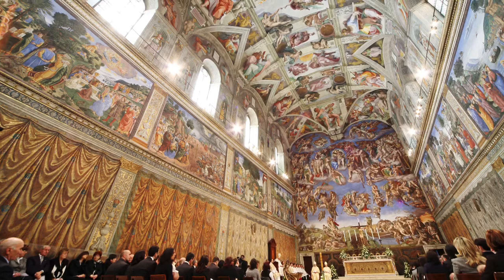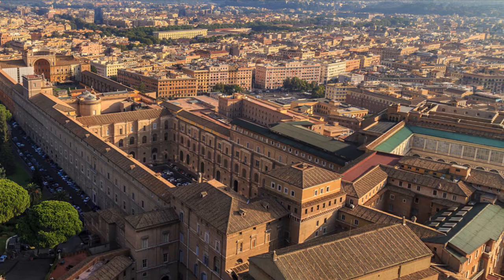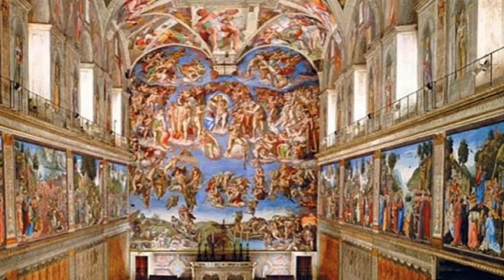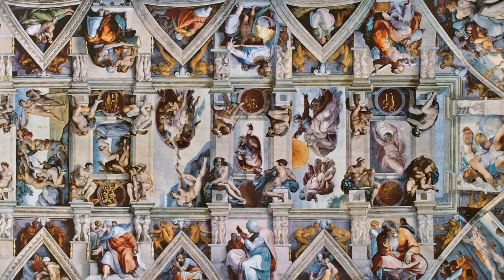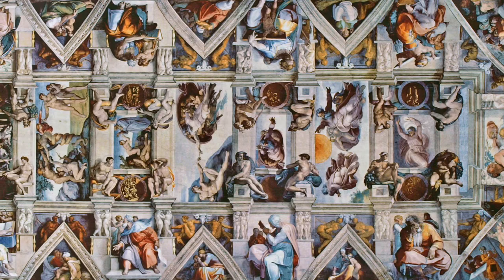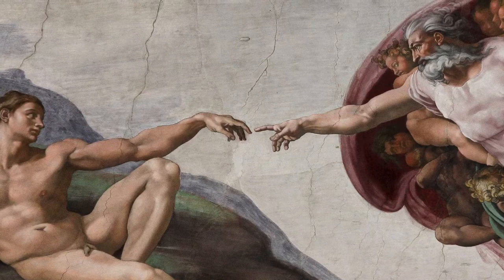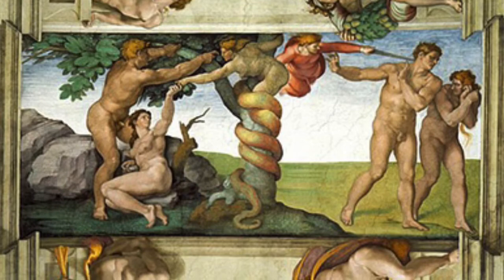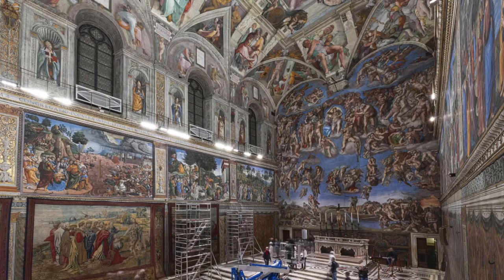The Sistine Chapel